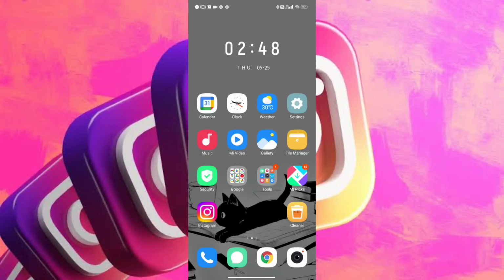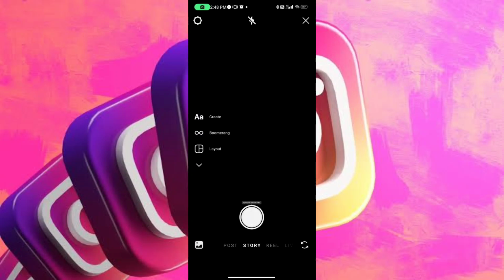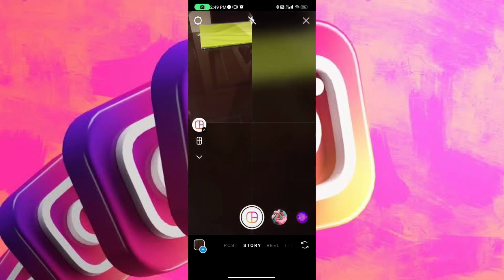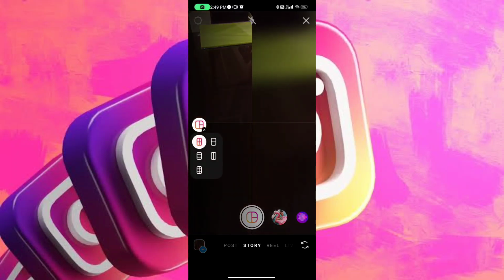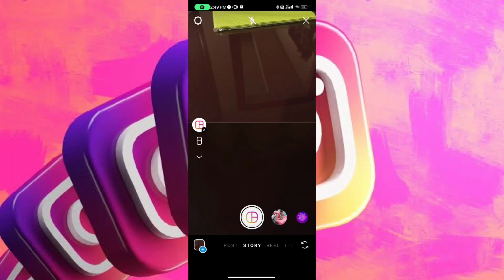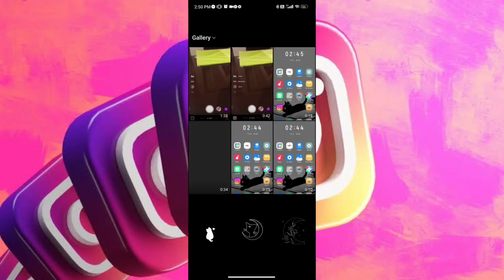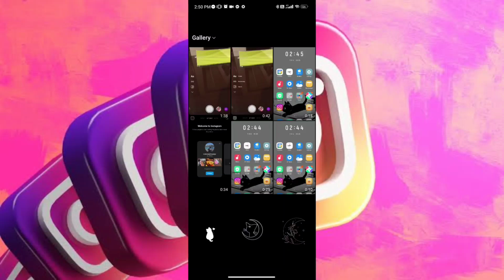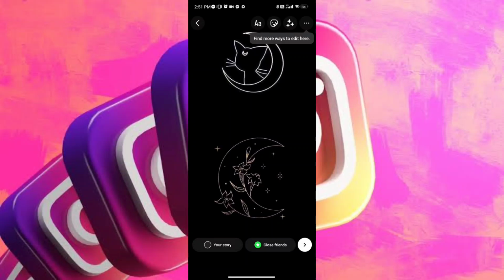How to Make a Collage on Instagram Story 2024 tutorial2024 instagram instagramaccount #2024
Creating a collage on Instagram Story in 2024 can be a fun way to share multiple photos or videos in one post. Here’s a step-by-step guide to help you make a collage on Instagram Stories:

1. Open Instagram
Launch Instagram:

Access Instagram Stories:

Swipe right from your home feed or tap the camera icon in the top-left corner to open the Stories camera.
2. Create a New Story
Take or Select Photos/Videos:

You can either take a new photo/video by tapping the shutter button or select existing media from your gallery by swiping up on the screen.
Upload Media:

If you’re selecting media from your gallery, tap the photo album icon in the bottom-left corner of the screen to access your camera roll.
3. Use the Layout Feature for Collages
Tap on the Layout Icon:

Once you’re in the Stories editing screen, tap the "Layout" icon, which looks like a grid or a four-square icon, located on the left side of the screen or in the editing menu.
Choose a Layout:

Select a collage layout from the options available. Instagram provides various grid layouts that let you arrange multiple photos or videos.
Add Photos/Videos:

Tap on each section of the layout to add photos or videos from your gallery. You can select multiple items and adjust their placement within the grid.
4. Use a Third-Party App for More Complex Collages
If you need more flexibility or specific designs that Instagram’s built-in feature doesn’t offer, consider using a third-party app to create your collage. Here are some popular apps:

Canva:

Open the Canva app, select a collage template, and customize it with your photos. Save the collage and upload it to Instagram Stories.
Adobe Spark:

Use Adobe Spark to create visually appealing collages with various templates and design options. Export the finished collage to your gallery.
Pic Collage:

Create a collage using Pic Collage, which offers a range of templates and customization tools. Save your creation and upload it to Instagram Stories.
5. Customize Your Collage
Add Text, Stickers, and Drawings:

After placing your collage on the Instagram Story editor, you can add text, stickers, GIFs, or drawings by using the icons at the top of the screen.
Adjust Position and Size:

Use pinch-to-zoom and drag gestures to adjust the size and position of your collage within the Story.
Apply Filters:

Tap the filter icon to apply filters to your collage to match your aesthetic or mood.
6. Share Your Collage
Add to Story:

Once you’re satisfied with your collage, tap "Your Story" at the bottom of the screen to post it to your Instagram Story.
Send Directly:

Alternatively, you can tap "Send To" to share the collage with specific people via direct message.
Additional Tips
High-Quality Images: Ensure that the photos or videos you select are of high quality for the best visual results.
Stay Creative: Experiment with different layouts, colors, and designs to make your collage stand out.
Update Regularly: Instagram often updates its features, so keep an eye on new tools or options that may enhance your collage-making experience.
By following these steps, you can create eye-catching collages on Instagram Stories to share with your followers, making your posts more engaging and dynamic.